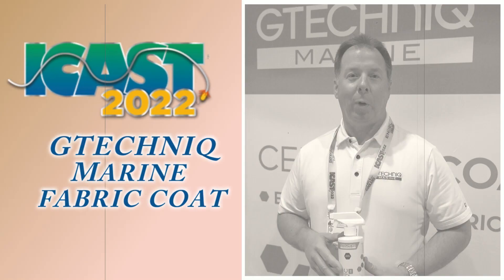Jay Bentley with GTECHNIQ Marine talks about Fabric Coat at ICAST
Jay Bentley with GTECHNIQ Marine talks about Fabric Coat at ICAST. Video by Brad Wiegmann Photography.